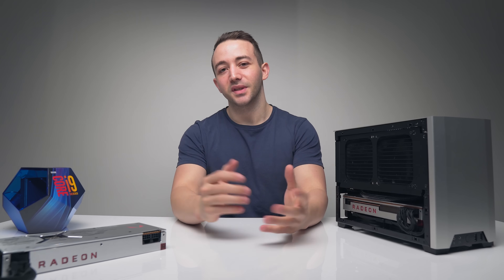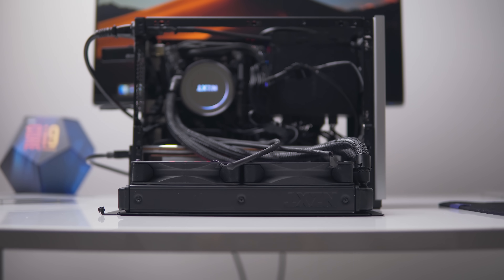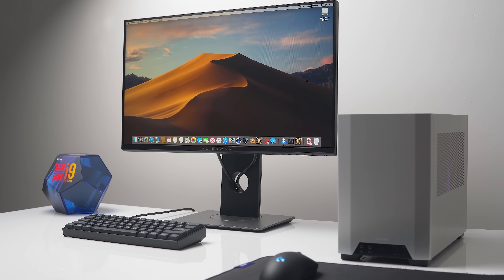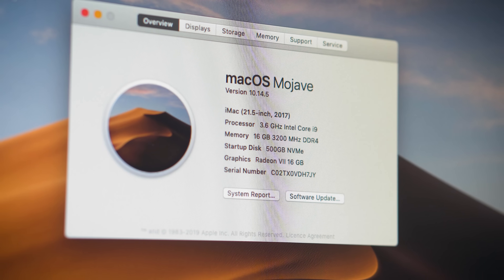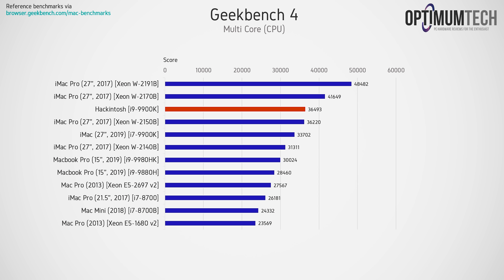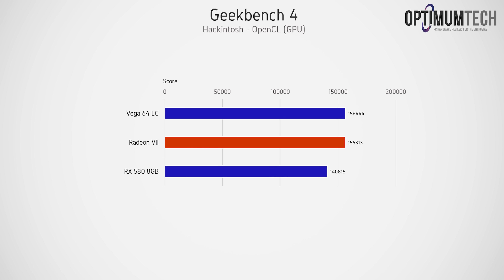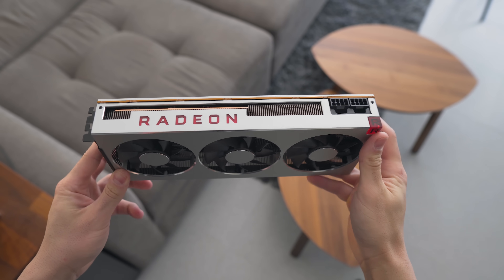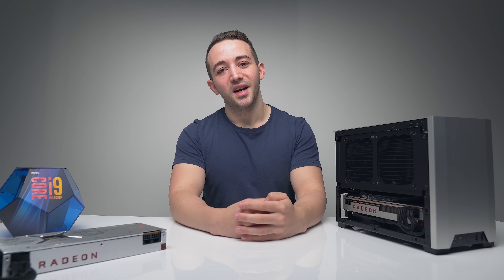9900K + Radeon VII Hackintosh Build - It Flies!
Intel i9-9900K
AMD Radeon VII
MSI Z370i Pro Carbon AC
16GB 3200MHz DDR4 RAM
Corsair SF600 Platinium
NZXT Kraken X52 Cooler

EFI, Kext, Config files that I used can be found in guides below.
All guides follow the same process:

Bootable MacOS USB, Clover Bootloader, Clover Configurator, bios adjustments, Installation, Post-Installation.

Apart from these guides, I didn't add any additional kexts or EFI files. If you're using different components or want additional features, you'll want to explore which files you'll need.